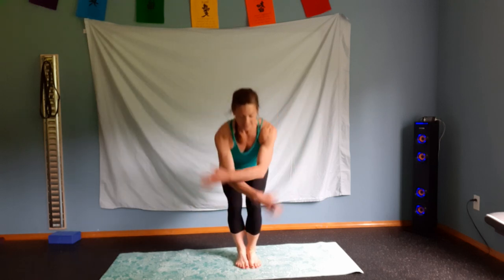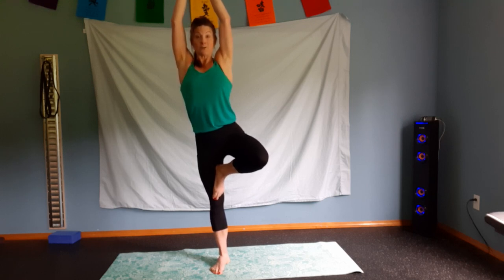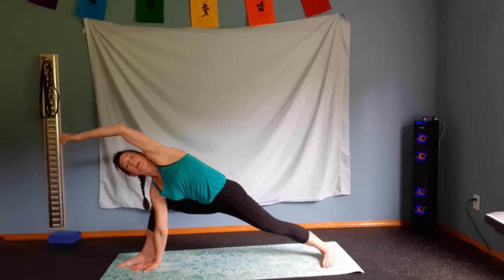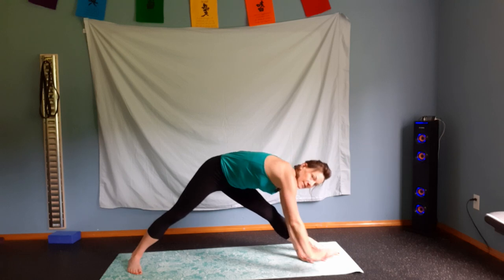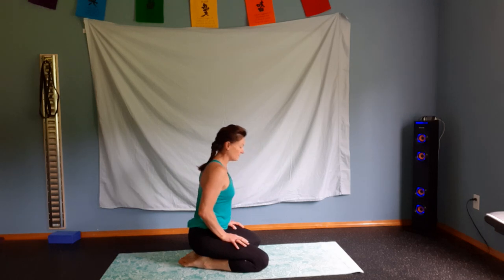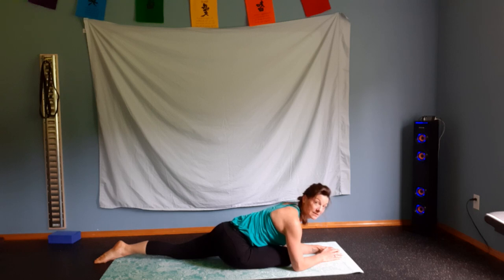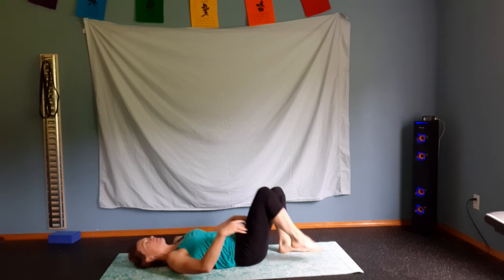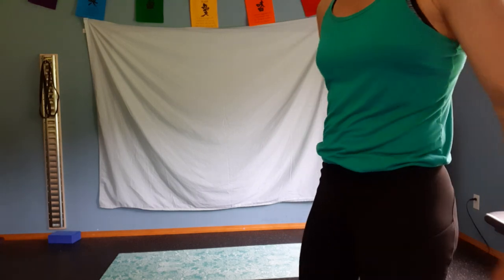PE 164 yoga pilates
New poses introduced